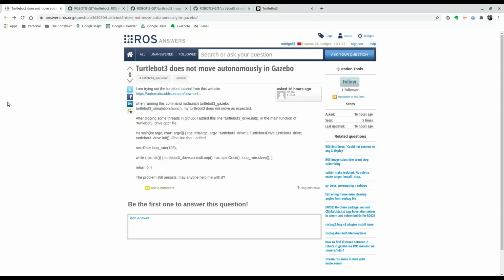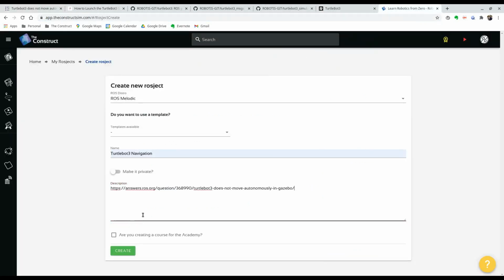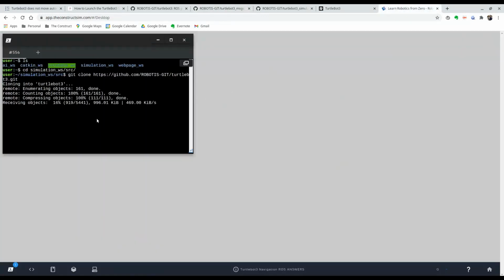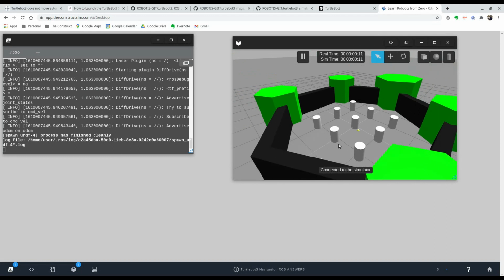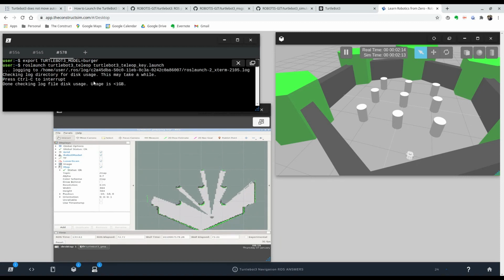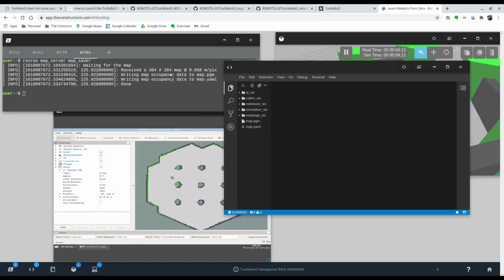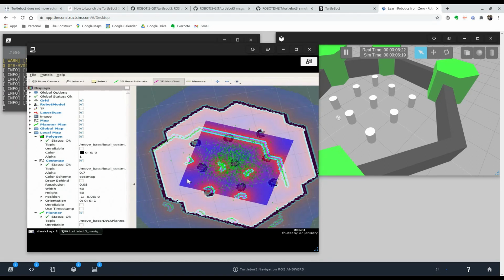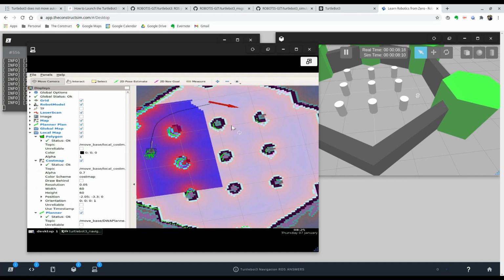[ROS Q&A] 208 - How to Navigate Autonomously with Turtlebot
Learn how to use mapping and navigation nodes with ROBOTIS Turtlebot.

This video is an answer to the following question found on ROS Answers:

You'll learn:
- How to launch simulations in Gazebo
- How to map an environment
- How to autonomously navigate